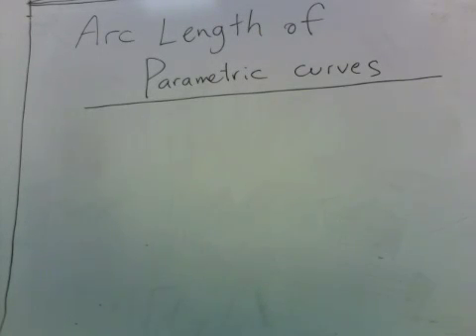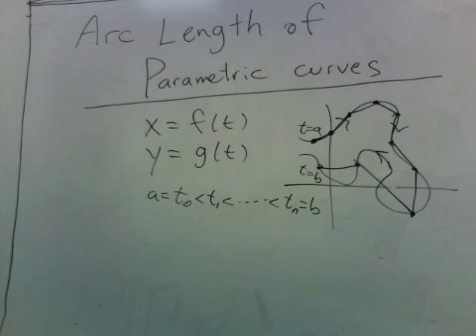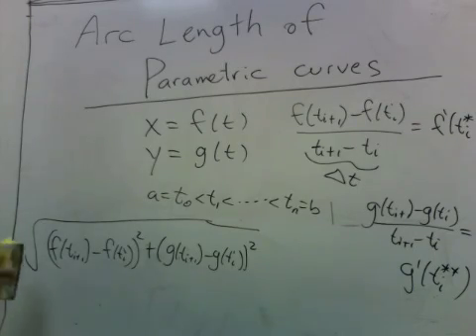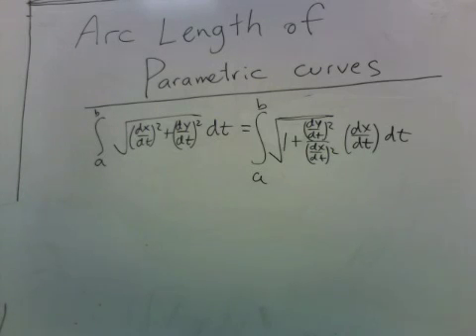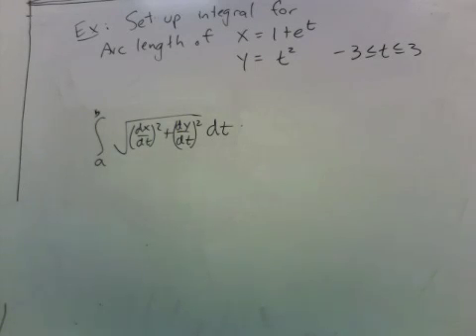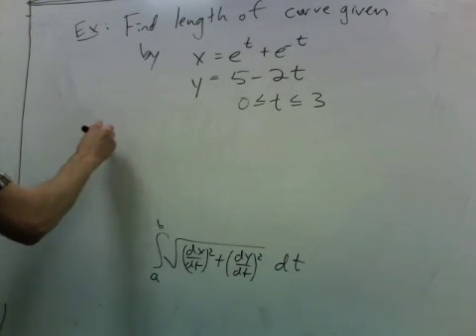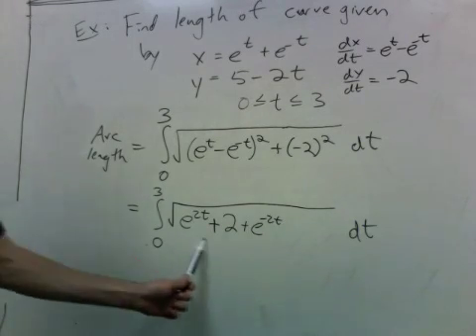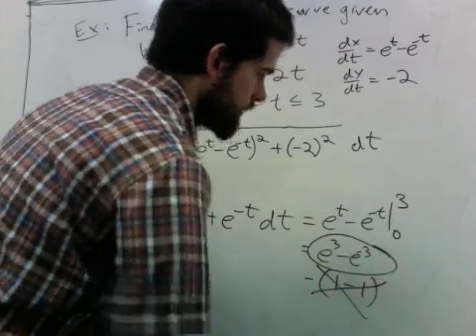parametric arc length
This video goes over the formula for arc length of a parametric curve and gives some examples.